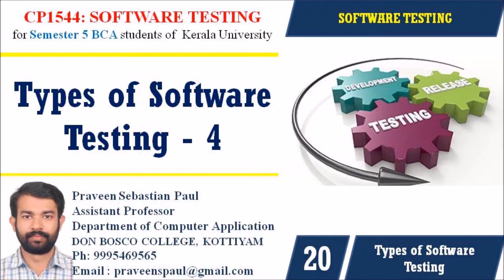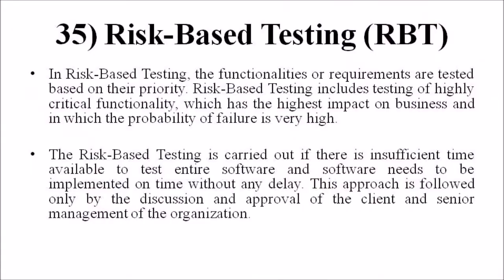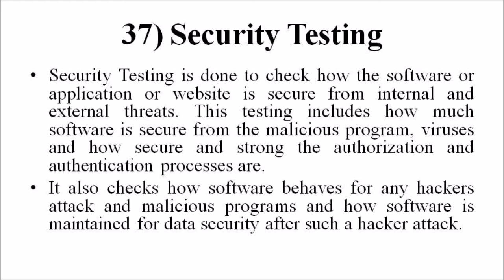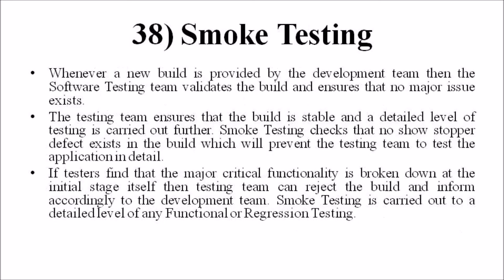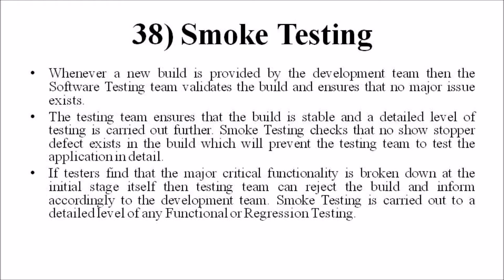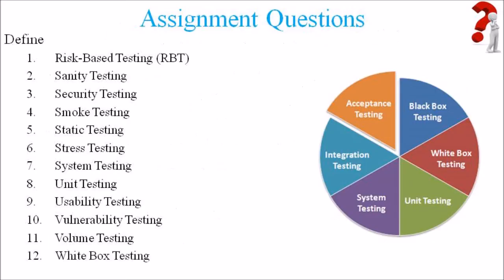SOFTWARE TESTING – SESSION 20 – TYPE OF SOFTWARE TESTING 4 - BCA SEM 5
Software Testing Type is a classification of different testing activities into categories, each having, a defined test objective, test strategy, and test deliverables. Here we are discussing the following types of testing:
1.  Risk-Based Testing (RBT)
2.  Sanity Testing
3.  Security Testing
4.  Smoke Testing
5.  Static Testing
6.  Stress Testing
7.  System Testing
8.  Unit Testing
9.  Usability Testing
10.  Vulnerability Testing
11.  Volume Testing
12.  White Box Testing